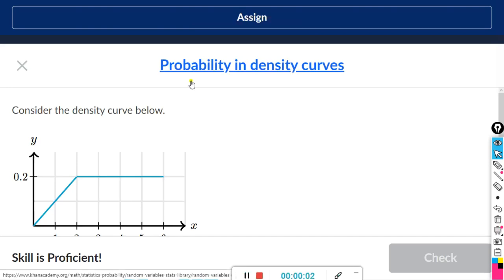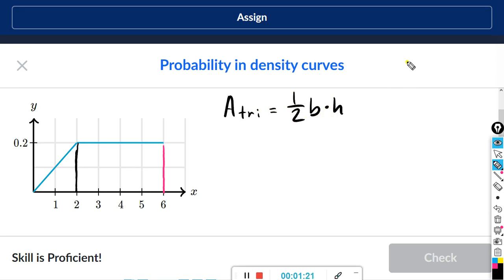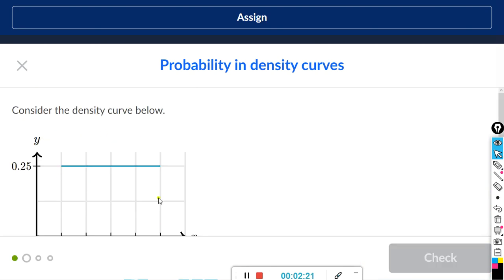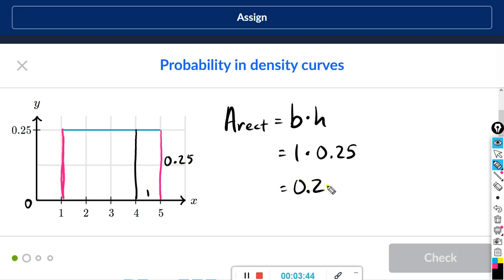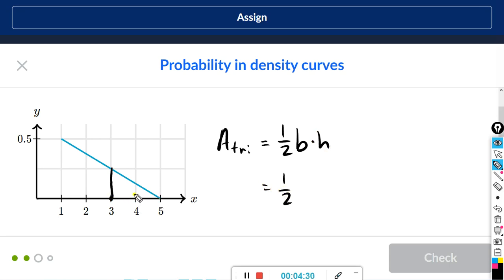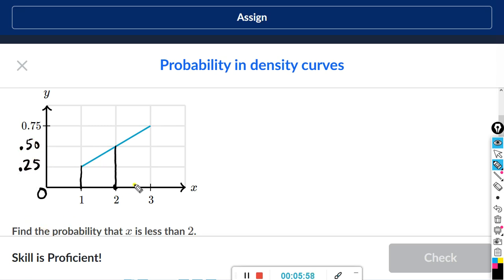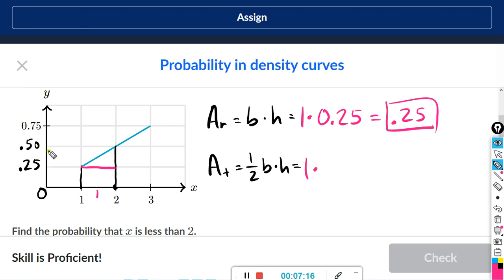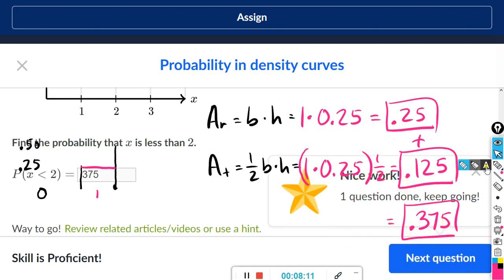Probability in density curves : Khan Academy